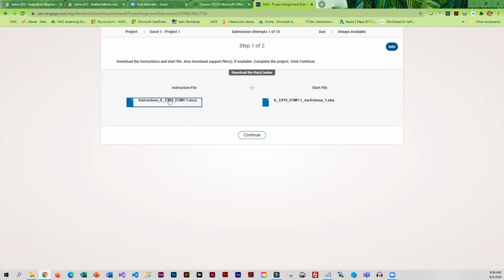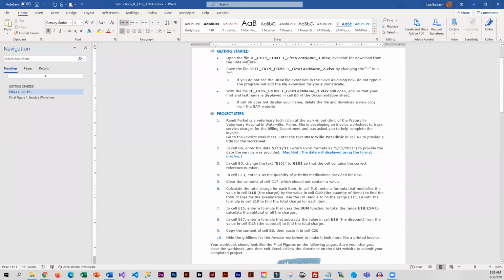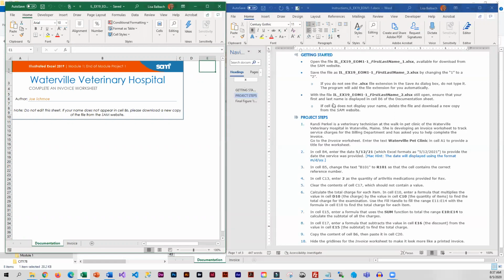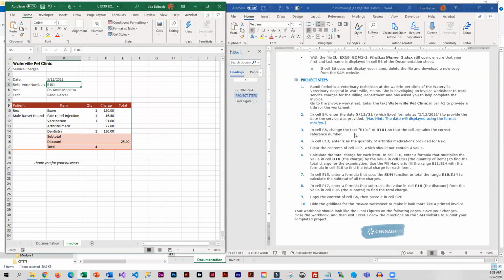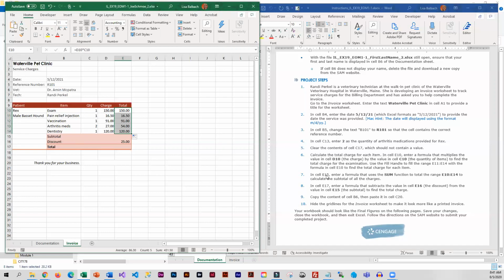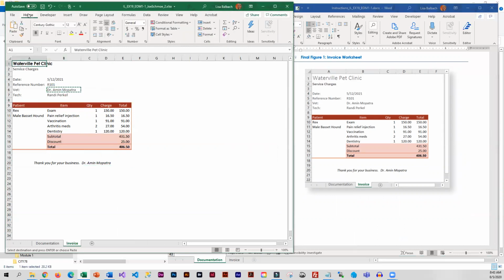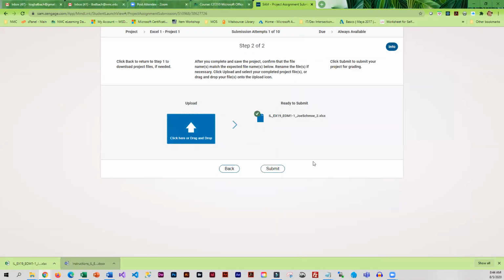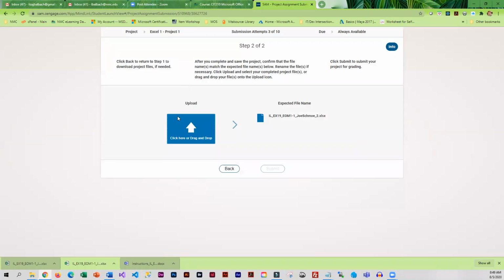CIT210 How to complete and submit Projects